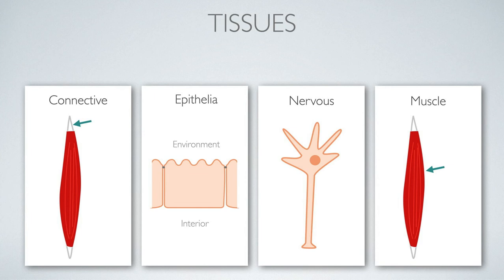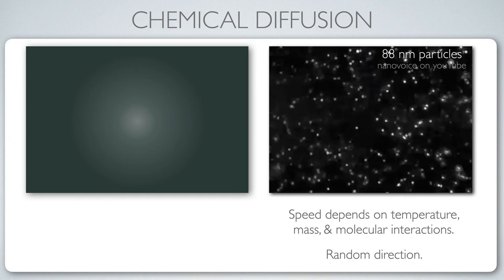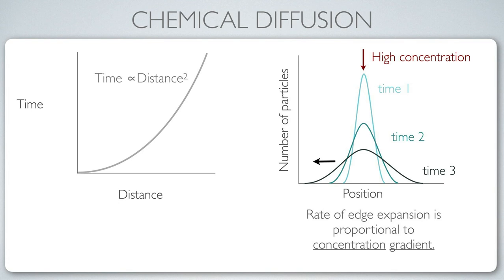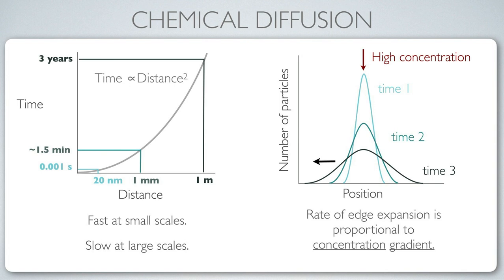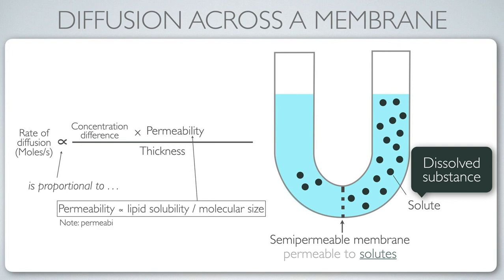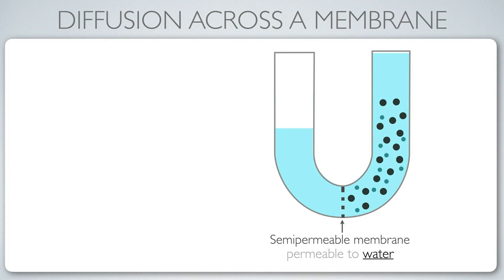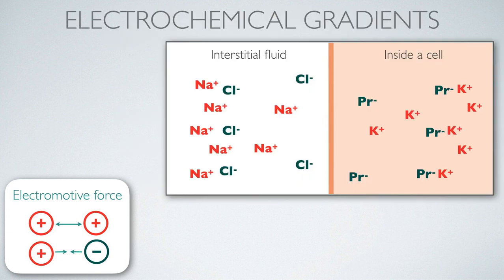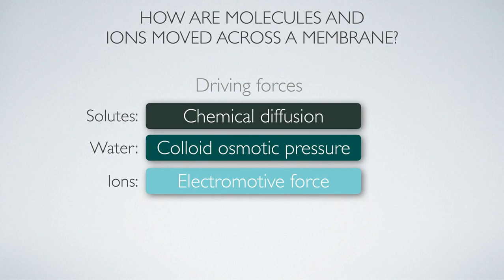1.2 Molecular motion